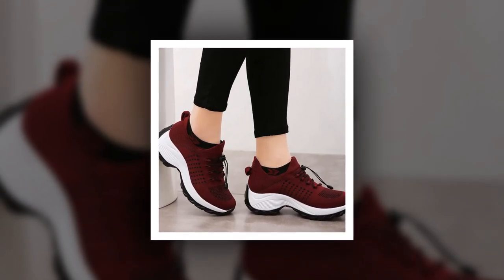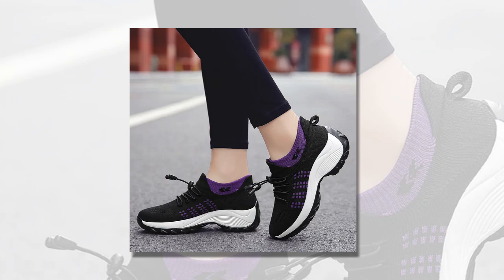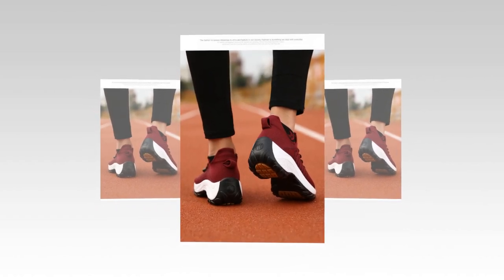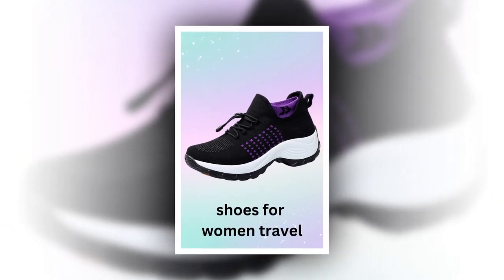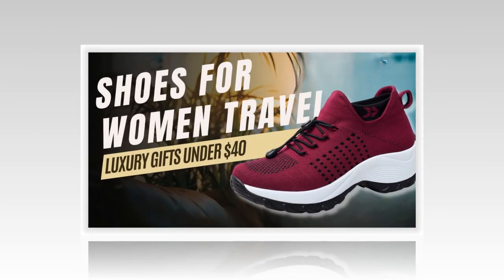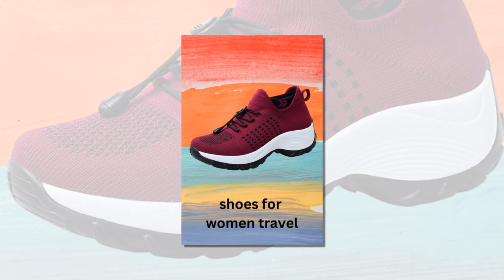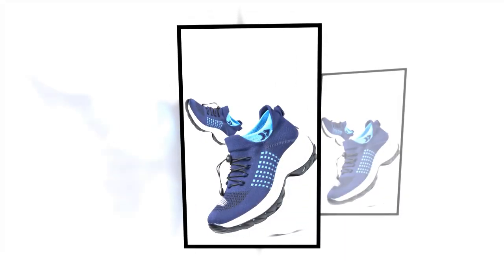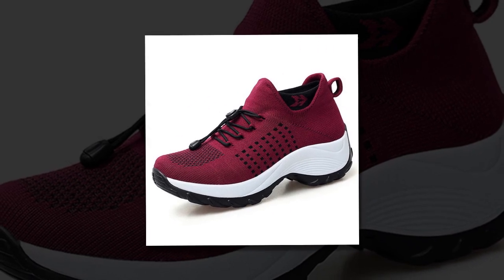Stay Comfortable on the Go with These Walking Shoes for Women Travel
⭐ = Stay comfortable on the go with our walking shoes for women travel. The breathable textile footbed cover and mesh lining ensure your feet stay cool and comfortable, even during long walks. The stretchable knit fabric contours to your feet, providing a custom fit. The orthopedic insole offers excellent support, reducing pain in your feet, knees, and lower back. Perfect for any travel adventure, these shoes offer the comfort and support you need.

𝑽𝒊𝒅𝒆 𝑬𝒅𝒊𝒕𝒐𝒓: Abdullah As Sayem.
𝑽𝒐𝒊𝒄𝒆: Yubair Hossain.
𝑺𝒄𝒓𝒊𝒑𝒕: Atiqur Rahman.